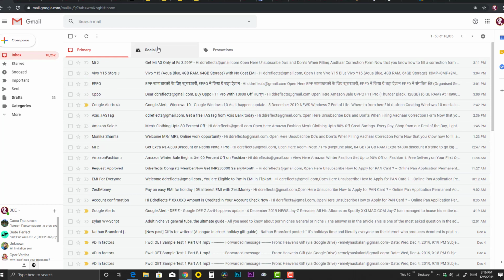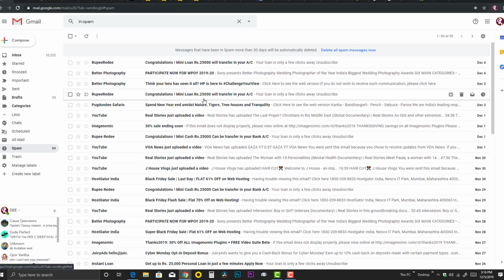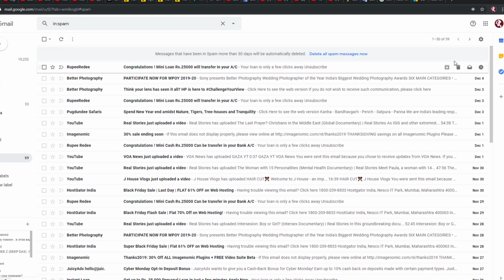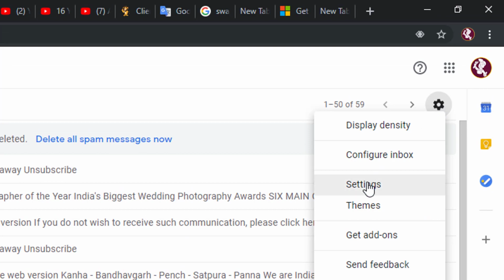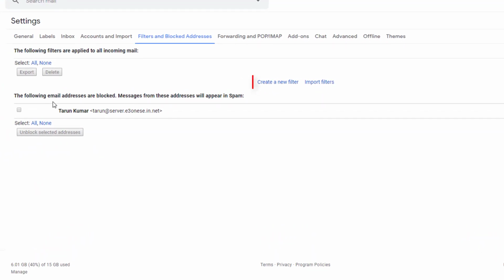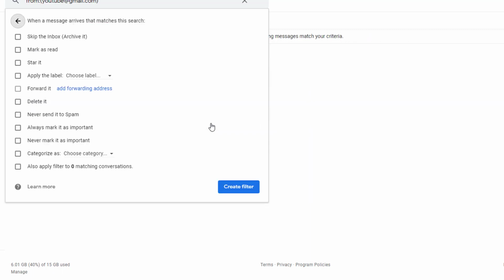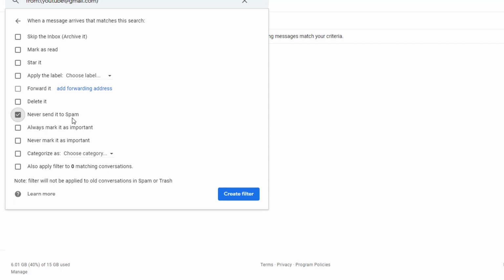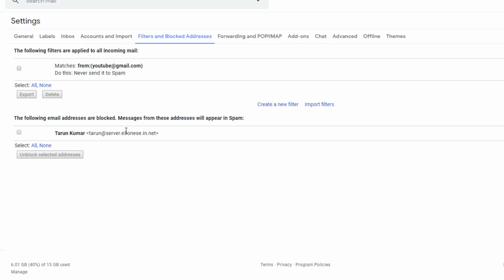Why Friendly Emails Go to Spam folder ? Stop Spam emails.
How to stop receiving emails to Spam folder. Gmail problem and Solutions.
How to whitelist a website or domain address in Gmail account.